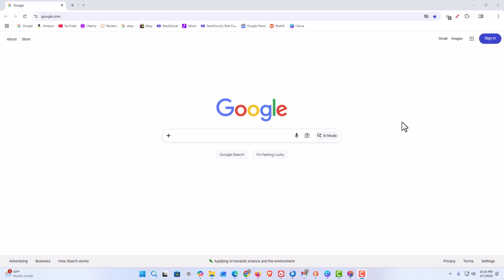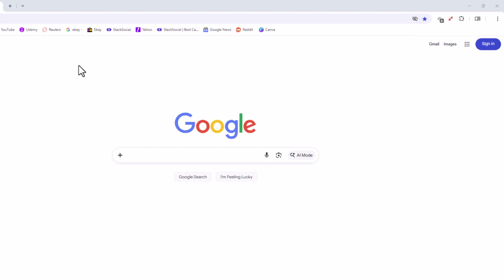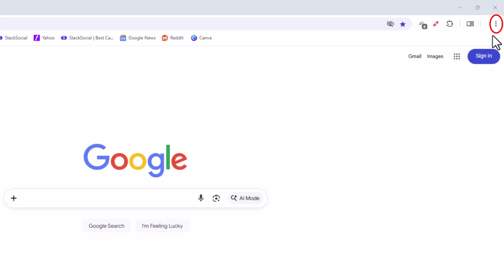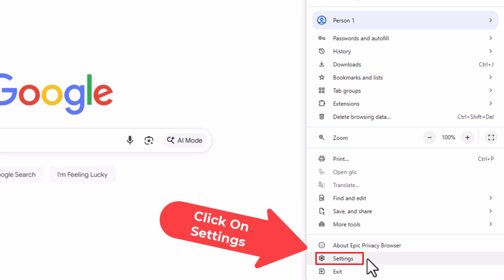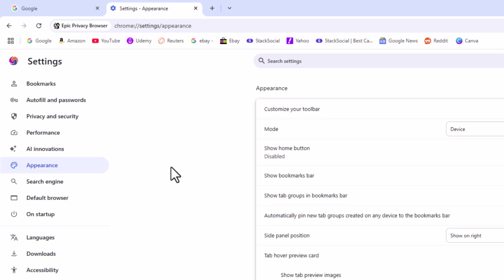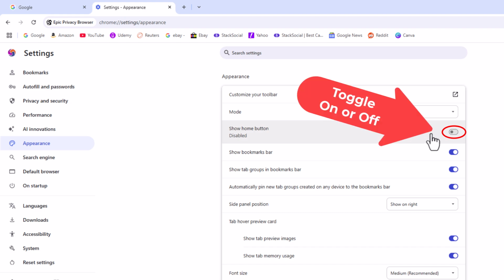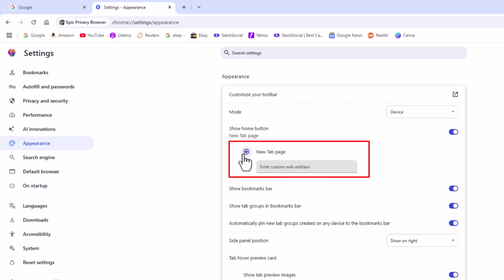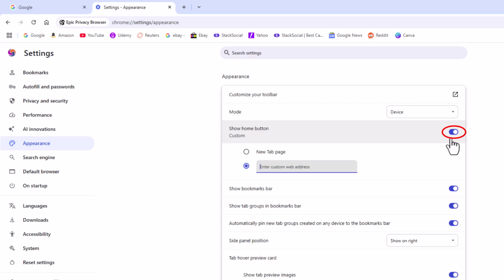How to Display or Remove the Home Button On The Epic Privacy Browser | PC Tutorial 👍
Want to display or remove the bookmarks bar in your browser? In this step-by-step tutorial, I’ll show you how to show or hide the bookmarks bar in the Epic Privacy Browser.

Want to display or remove the Home button in your browser? In this step-by-step tutorial, I’ll show you how to show or hide the Home button in the Epic Privacy Browser.

The Home button lets you quickly return to your chosen homepage with a single click. If you prefer a cleaner browser layout, you can also remove the Home button from the toolbar. In this guide, I’ll walk you through exactly where to find the setting and how to turn the Home button on or off in just a few clicks.

This tutorial is perfect for anyone who wants to customize their browsing experience in Epic Privacy Browser.

Simple Steps
1. Open the Epic Privacy browser
2. Click on the "3 Dot Menu" in the upper right-hand corner and select "Settings" from the dropdown.
3. In the left side pane, click on "Appearance".
4. In the pane, toggle on or off "Show Home Button".

Chapters
0:00 How To Show Or Hide The Home Button On The Epic Browser
0:18 Open The Epic Browser
0:30 Click On The 3 Dot Menu In The Upper Right Corner
0:40 Click On Settings
0:50 In The Left Side Pane Click On Appearance
1:00 Toggle On Or Off Show Home Button
1:10 How To Enter A Custom URL For The Home Button In The Epic Browser